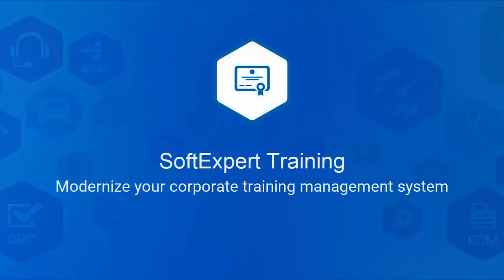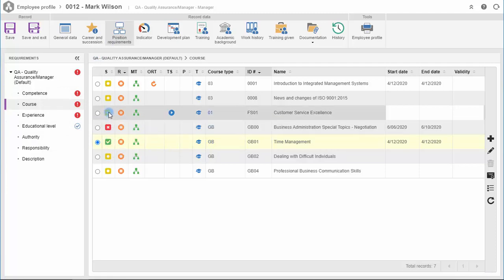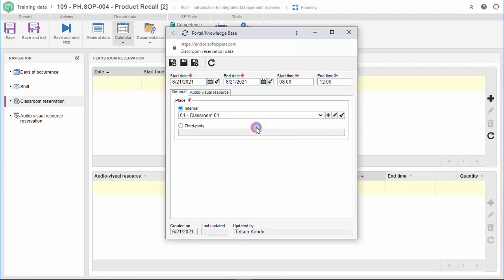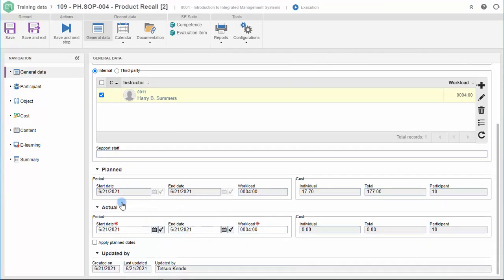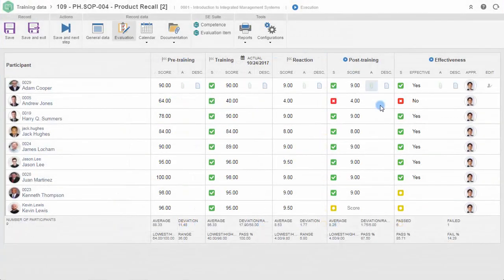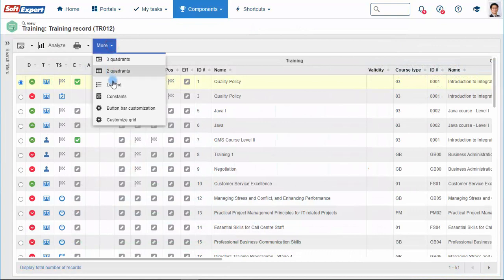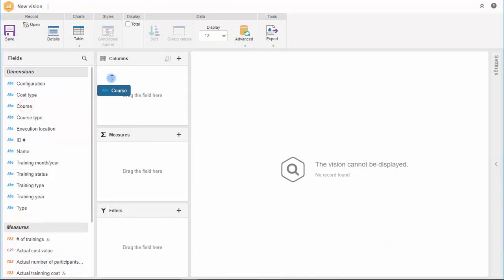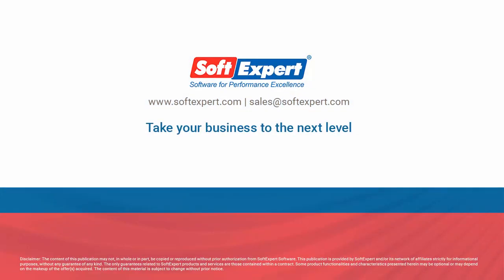Training Planning and Control | SoftExpert Training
SoftExpert Training - is the definitive solution for the effective management of training at a company. It guarantees the periodic planning of the training required at the company, including the monitoring of costs resulting from internal and external training, as well as the reservation of training rooms and audiovisual materials, thereby optimizing the available resources at the company.

SoftExpert Training ensures the continuous improvement of employees at your company, with increased productivity and the continuous generation of new ideas, guaranteeing improved levels of competitiveness and profitability within the corporate context.